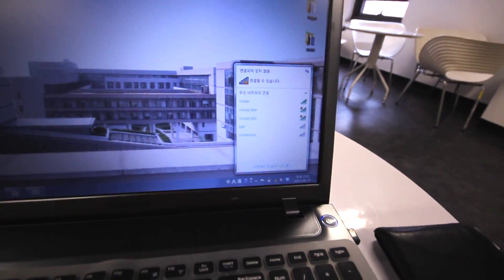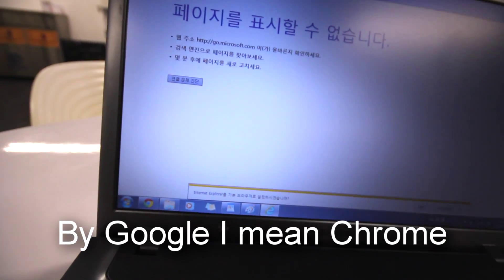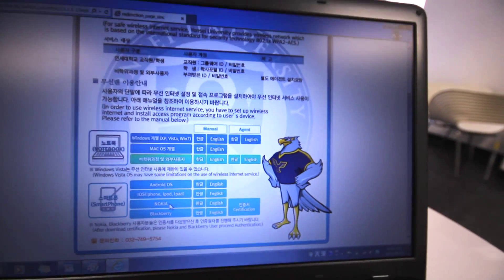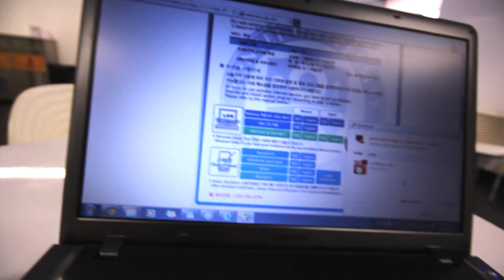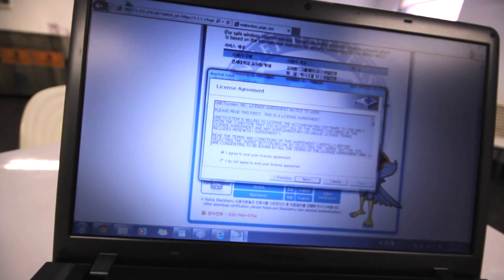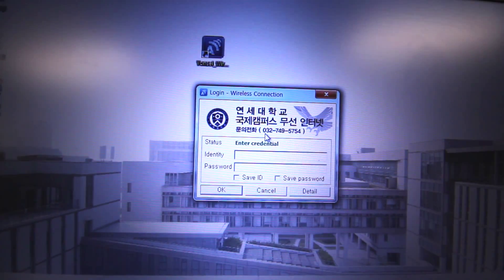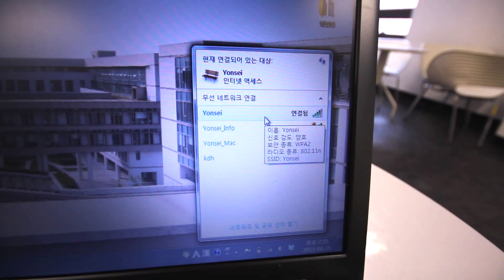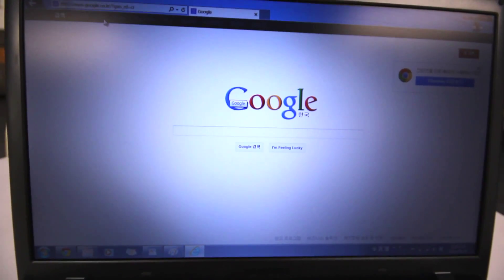How to Connect to Wi-Fi at Yonsei University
This video shows you how to connect to the Wi-Fi on campus at Yonsei university, both the Sinchon and International Campus. I don't have any software to record the screen at the moment, so my camera will have to do for now.

Cheers!